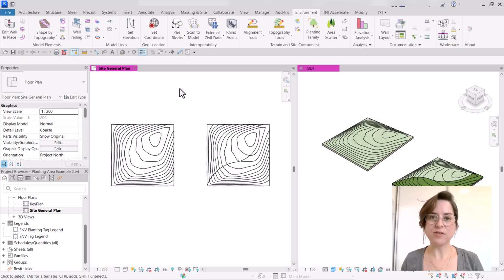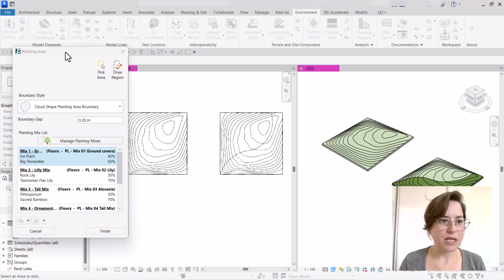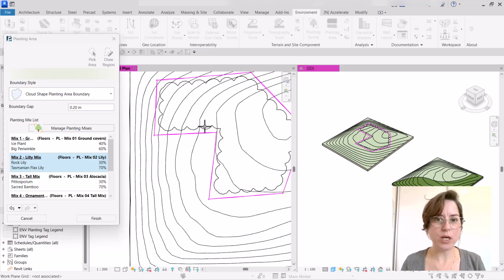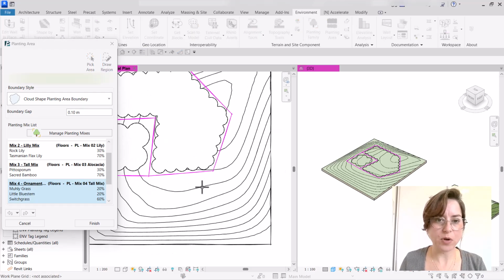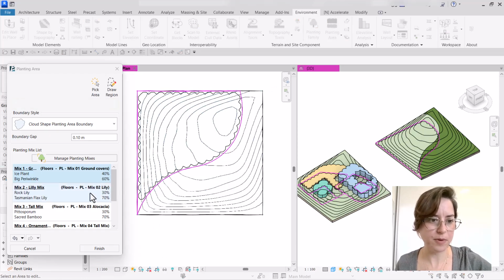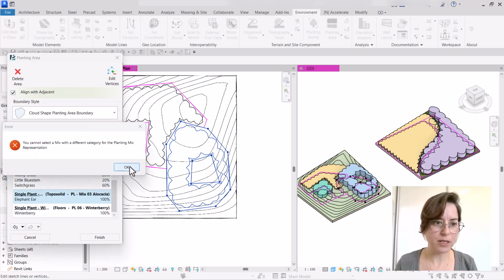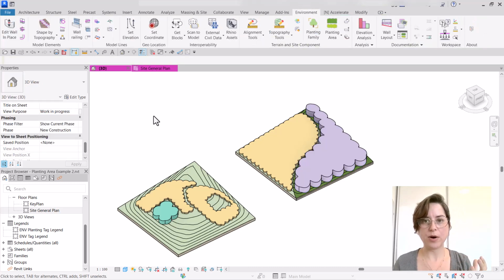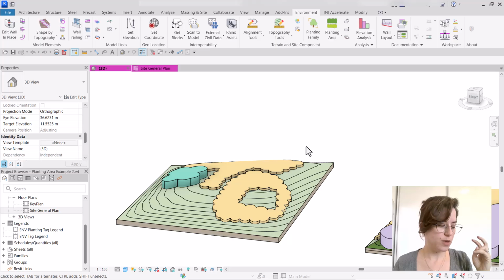How to Place a Planting Mix Area in Revit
Learn how to use the Planting Area tool in Environment for Revit to place and manage planting mixes in your landscape BIM model.
In this tutorial, you'll see how to create Planting Area slabs that automatically drape onto your site surface and calculate plant quantities based on your mix placement rules. Whether you're drawing freeform regions, picking existing boundaries, or managing overlapping areas — this walkthrough covers everything you need to get started.
What you'll learn:
— How to open and navigate the Planting Area tool
— Drawing planting areas using boundary styles, freeform regions, and the Pick Area option
— Setting boundary gaps and working with cloud shapes
— How Environment handles overlapping areas automatically
— Creating openings within planting areas
— Editing boundaries, adding and removing vertices, and aligning adjacent areas
— Changing the mix type of an existing planting area
— Tips for updating areas after topography or mix changes
This tutorial is for landscape architects and site designers working in Revit who want to streamline their planting design workflow using BIM. Whether you're transitioning from CAD or already working in Revit, the Planting Area tool helps you go from concept to documentation faster — with accurate plant scheduling built in.
📩 Questions? Reach out to our team or join the conversation in the comments.

0:00 Introduction and Planting Mix Creating
1:06 Planting Area tool overview
2:53 Setting a Boundary Style for the Area
4:06 Drawing a planting Area: Draw Region Tool
5:35 Setting a Boundary Gap
7:00 Shape Area on Your Topography
7:30 Overlapping Areas
8:53 Planting Area Opening
9:40 Drawing a Planting area: Pick Area
10:53 Editing a Planting Area
14:29 What's in the Next Video?
14:52 Tips about Editing a Planting Mix Area
18:17 Download Environment Free Trial